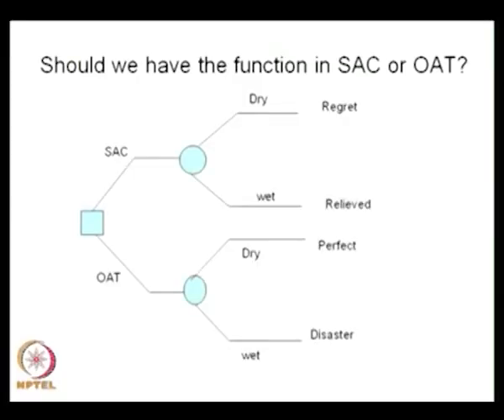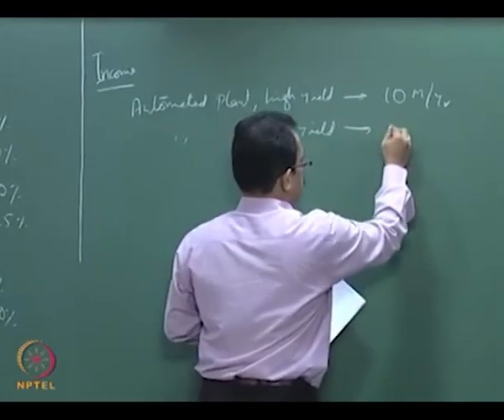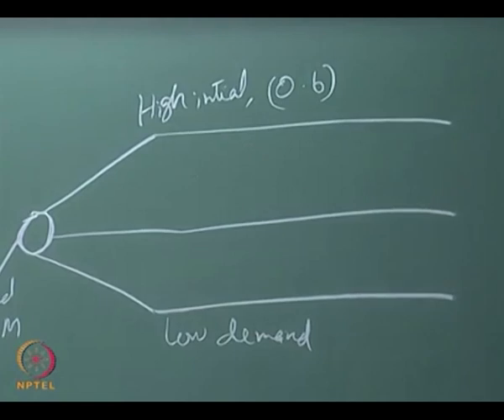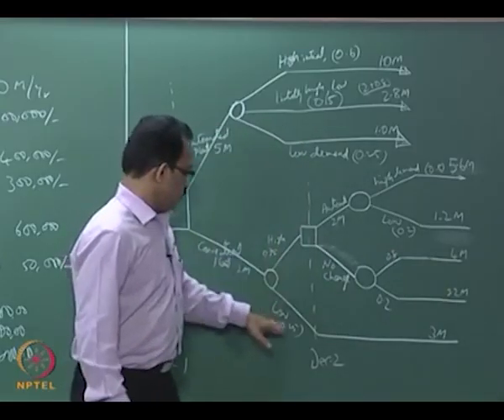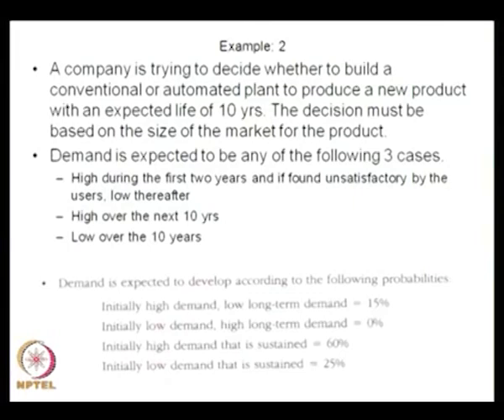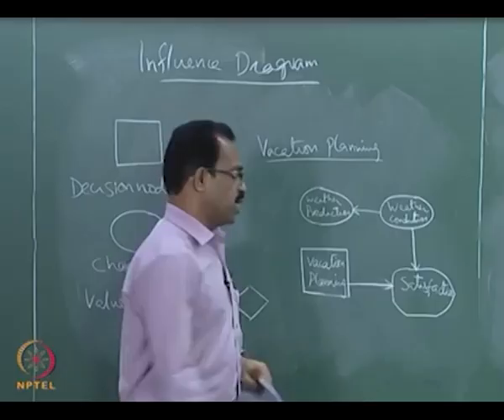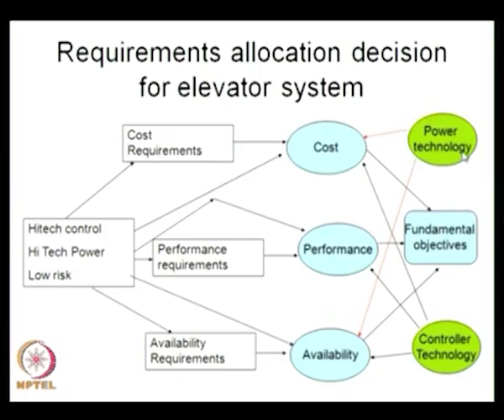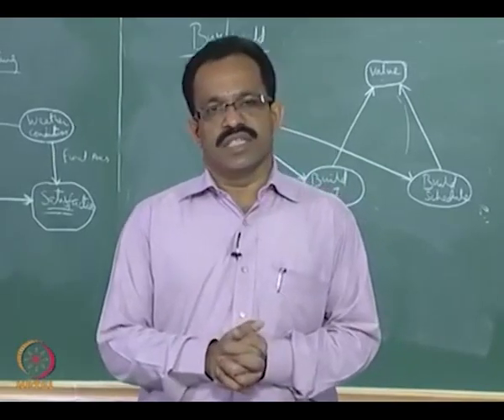Lec30: Decision making in System Design(continued)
Subject: Engineering Design
Course Name: Principles of Engineering System Design
Name of Presenter: Dr. T Asokan